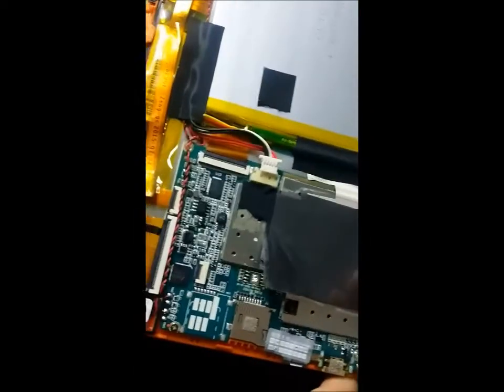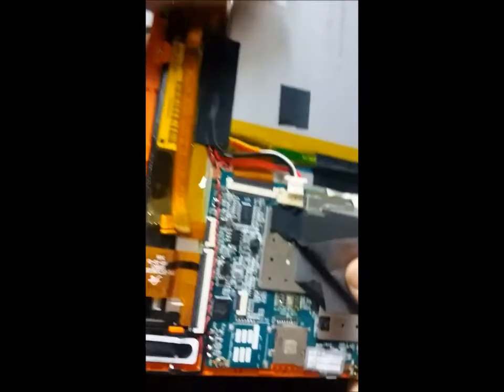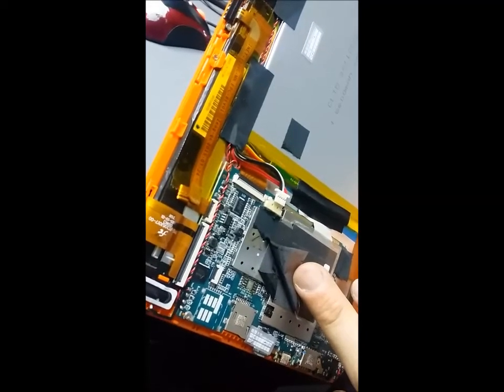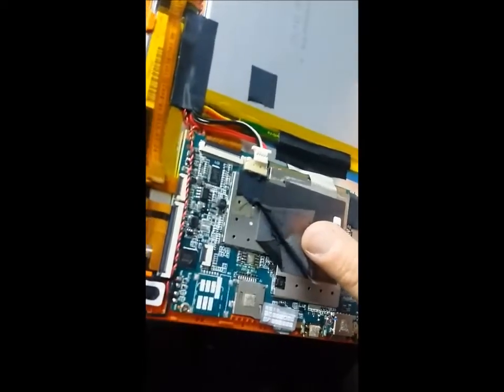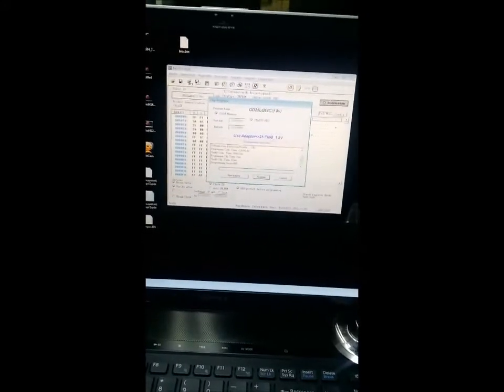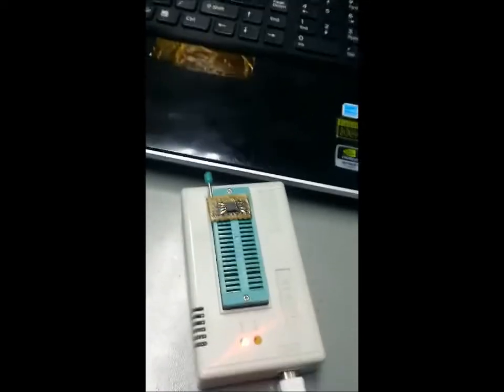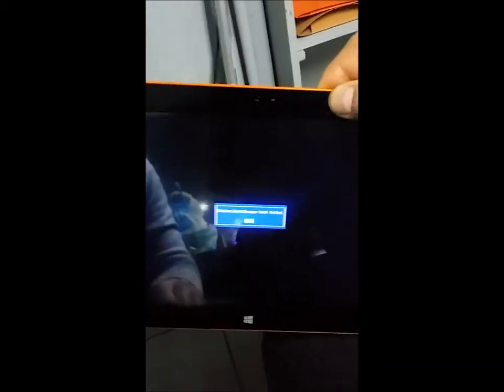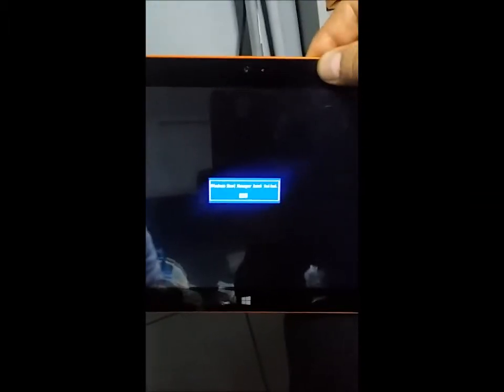Jumper EzPad 4s Tablet Dead Fix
This is how you can fix jumper ezpad 4s tablet died after changing bios settings.